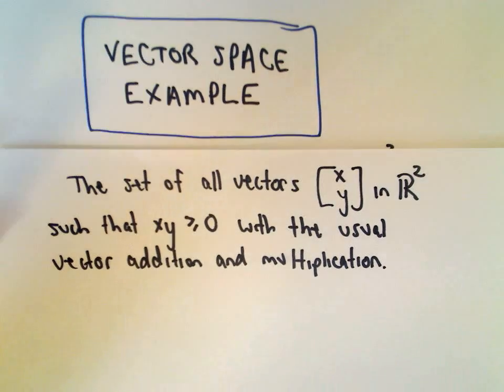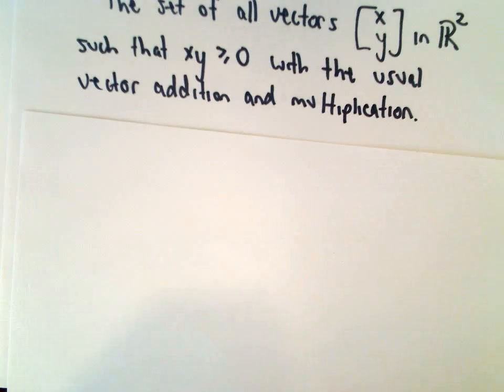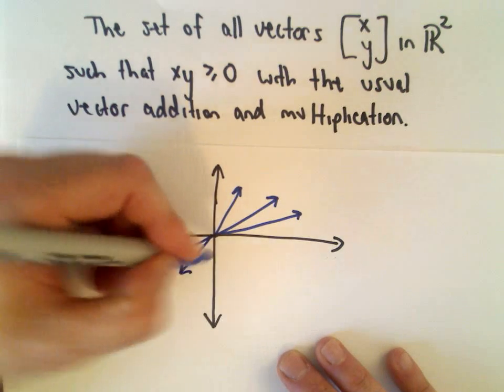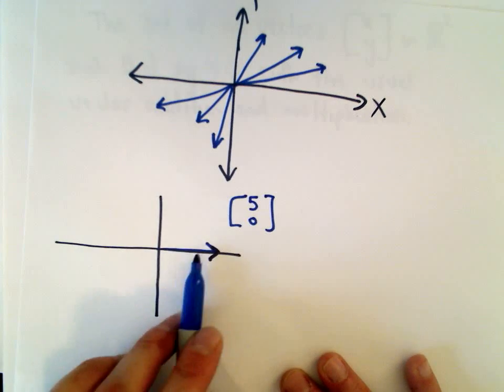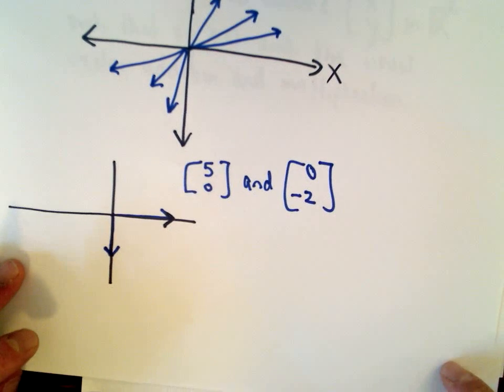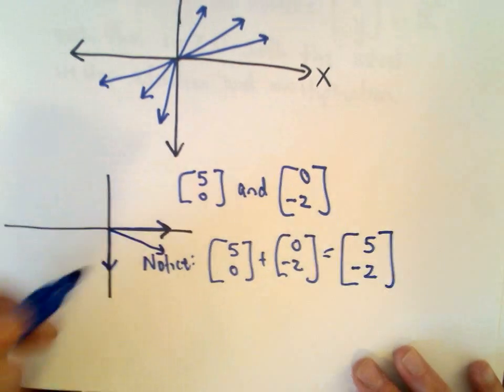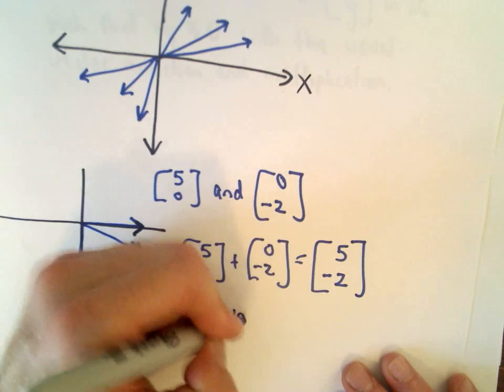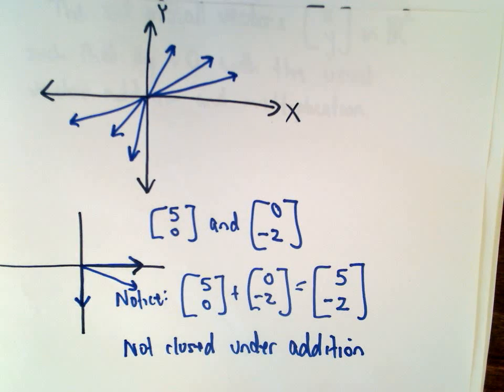Vector Space - Yes or No? Example 2